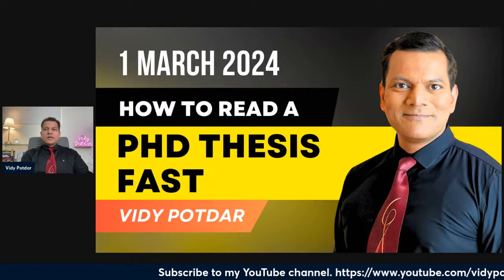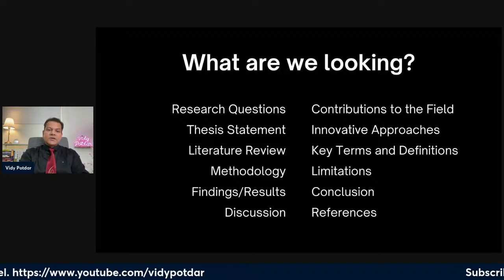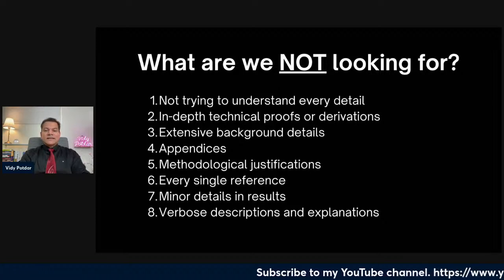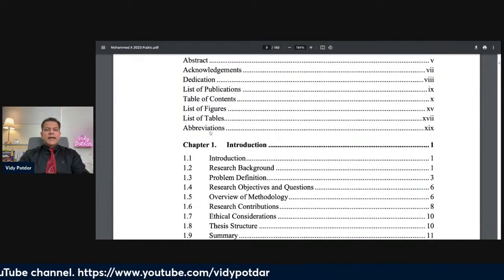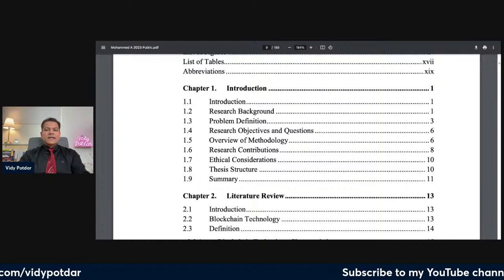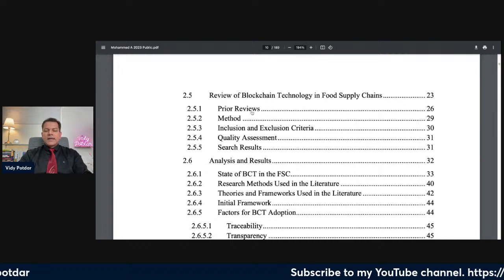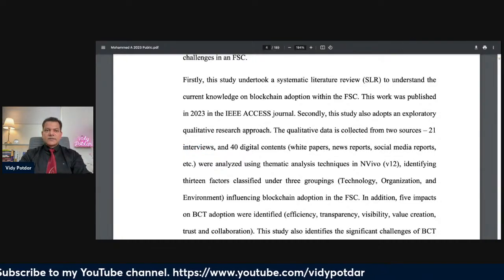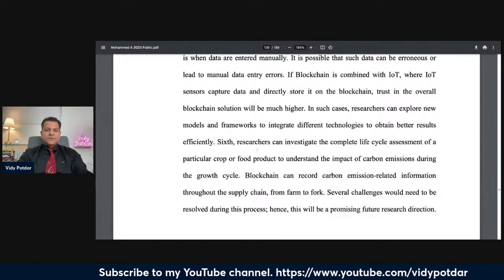How to Read a PHD Thesis Fast | How to Read PhD Theses Efficiently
📚 Master the Art of Reading PhD Theses Efficiently ! 🚀

Join us for an exclusive live webinar designed to empower researchers, students, and academics with the skills to navigate through dense PhD theses quickly and effectively. Whether you're diving into research literature for your studies, embarking on your own PhD journey, or just keen to learn more about academic reading strategies, this webinar is for you!

🔍 What You'll Learn:

Understand the structure of a PhD thesis
Master speed reading techniques tailored for academic texts
Engage with critical and active reading strategies
Practical tips on skimming, scanning, and annotating
Live demonstration on reading a PhD thesis efficiently

👩‍🏫 Webinar Details:

Date: 1st March, 2024
Time: 5 PM (Perth Time) / 2:30 PM ( IST )
Duration: 1 Hour of Power-Packed Insights and Tips!

🌟 Why Attend?

Save time and enhance your research efficiency
Gain insights into critical analysis of academic works
Interactive Q&A session to answer all your queries
Live demonstrations and practice sessions
💡 Perfect for graduate students, researchers, academic professionals, and anyone interested in academic literature!

🎯 Don't miss this opportunity to transform your academic reading skills and make your research journey smoother and more productive.